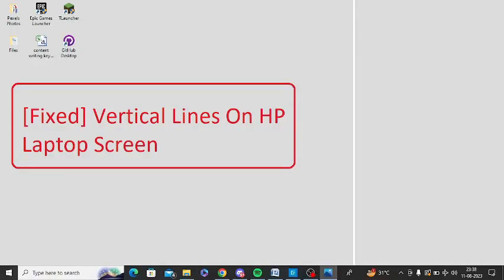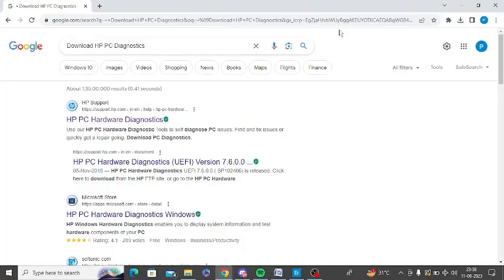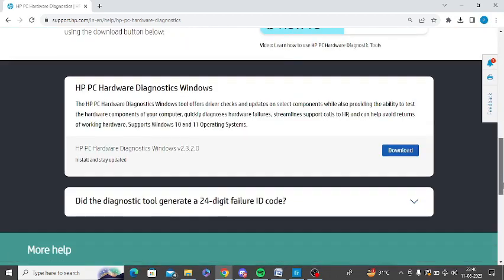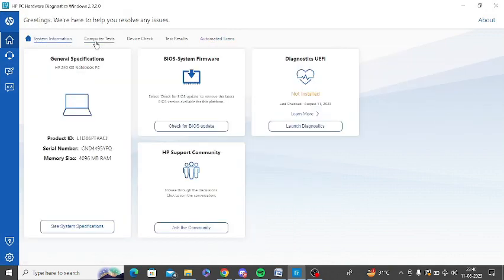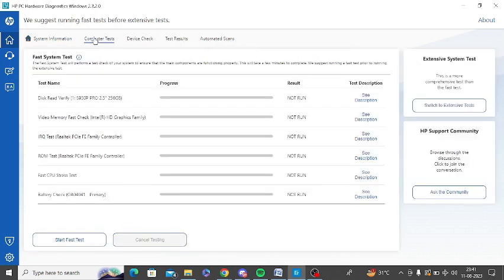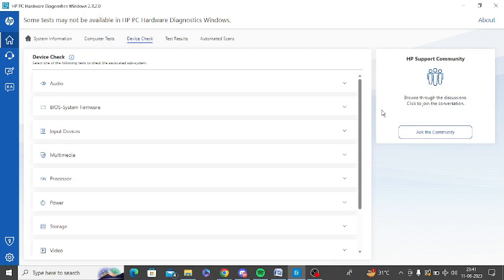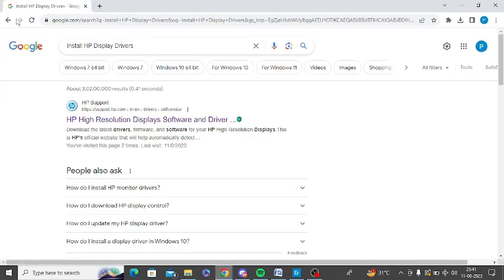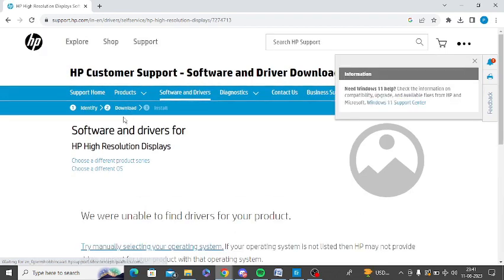[Fixed] Vertical Lines On HP Laptop Screen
To fix this problem in HP laptop or PC, you need to follow only two ways. This can resolve this problem quickly, if it is software issue. However, if it is a hardware issue, you need to visit any hardware engineer to replace the screen.

Two methods which you need to follow:

• Download HP PC Diagnostics
• Install HP Display Drivers